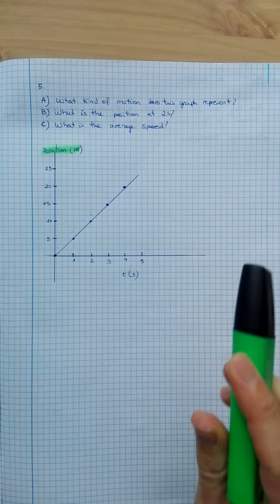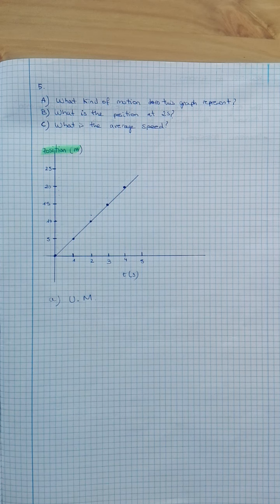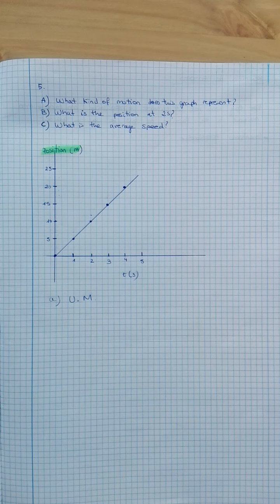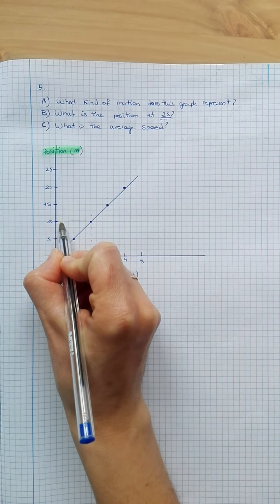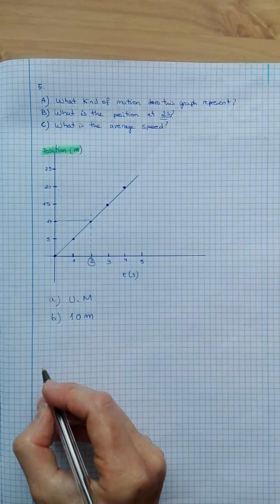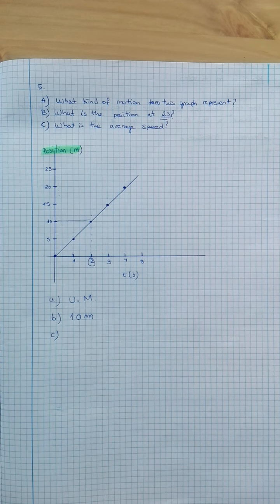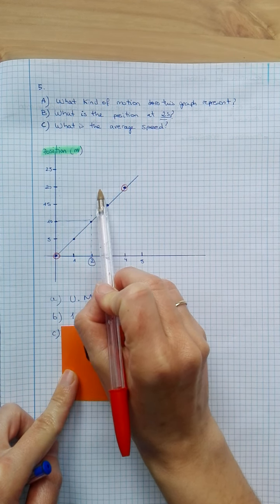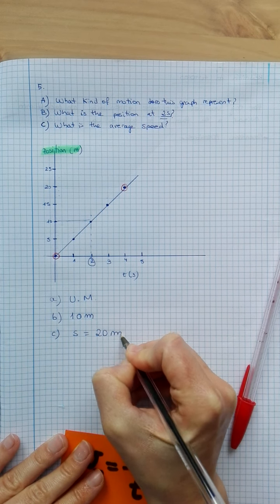Example 5 graphs motion